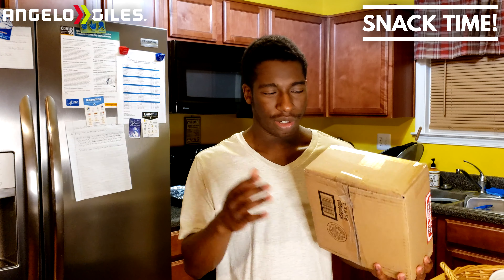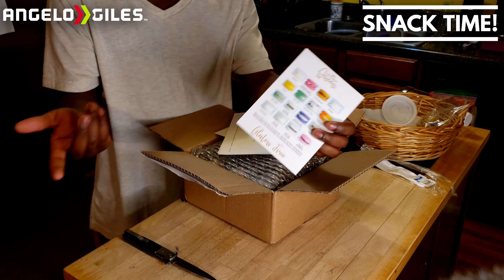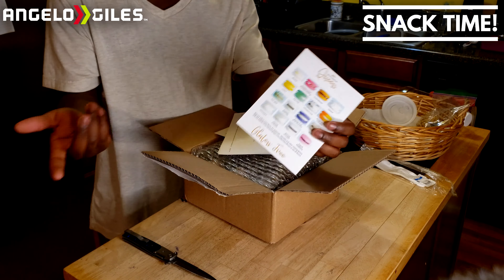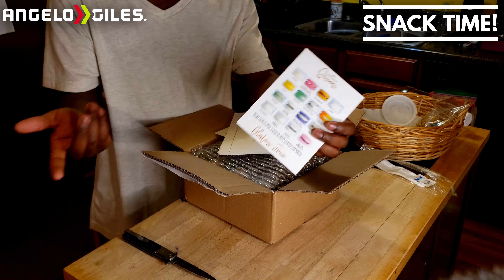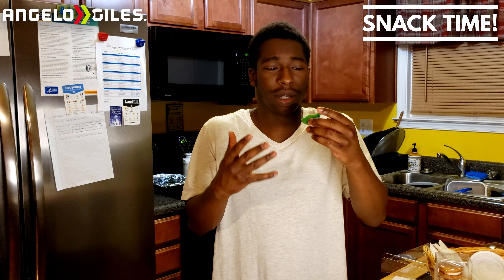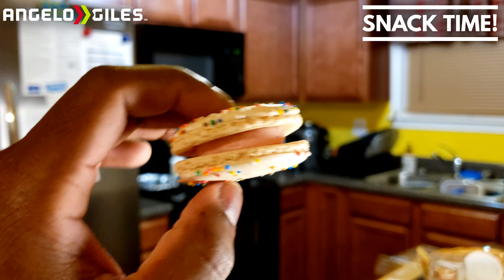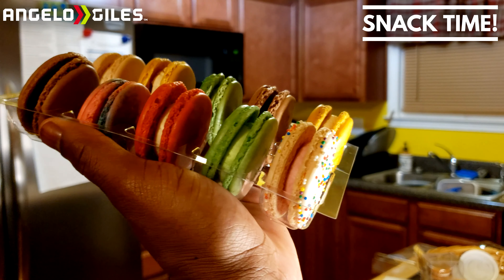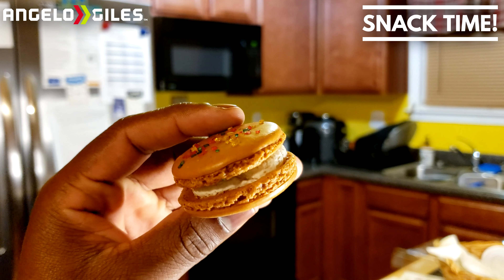Macaron Queen Chicago Lover's Taste Test!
Today I'm gonna be indulging on some decadent macarons from the Macaron Queen! I purchased the Chicago Lovers Set which includes many unique flavors. So to treat myself for the holidays, I also got their limited edition snickerdoodle flavor, so I hope you enjoy the video!

Time Codes
00:00 Intro
01:10 Unboxing
05:48 Trying Them
14:35 Outro

Songs
1.James Vickery - Until Morning (Daaliah Refix)